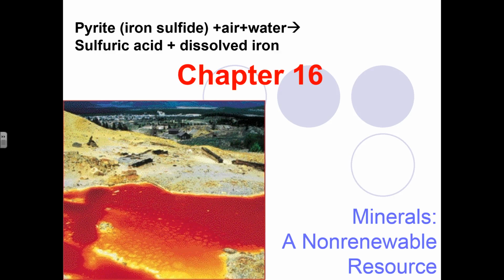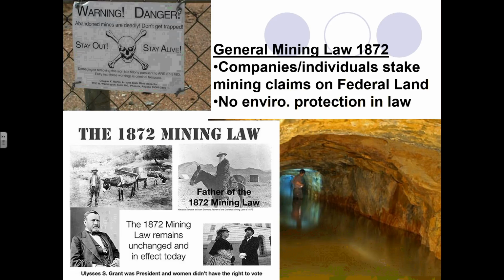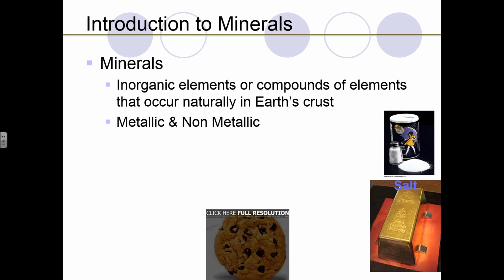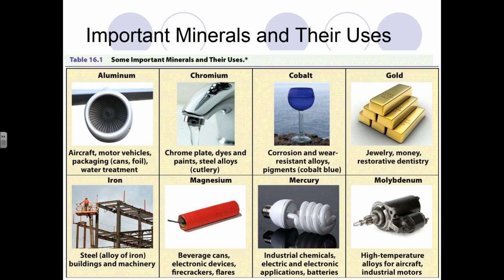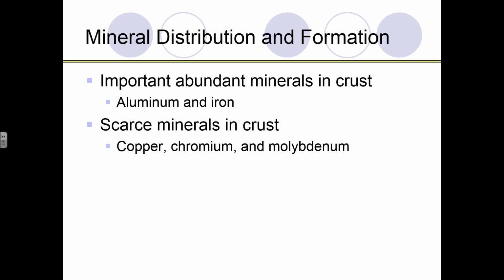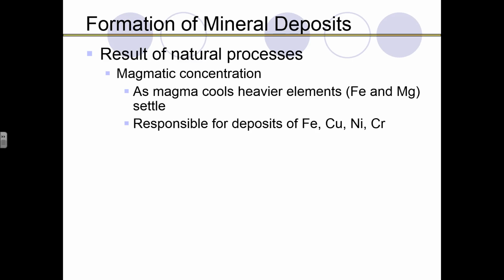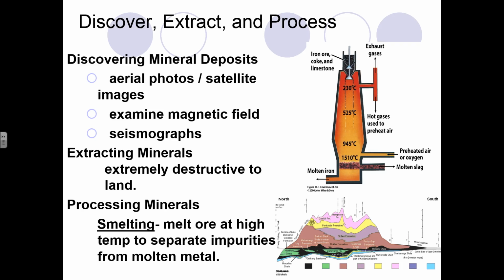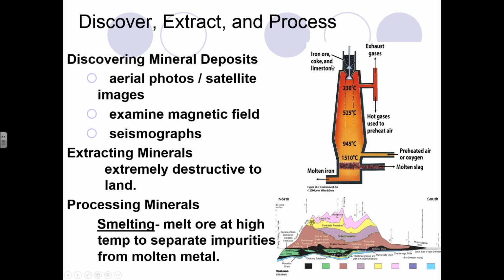Video 1 Chapter 16 notes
Print notes and follow along!